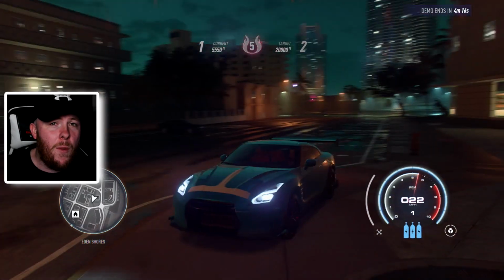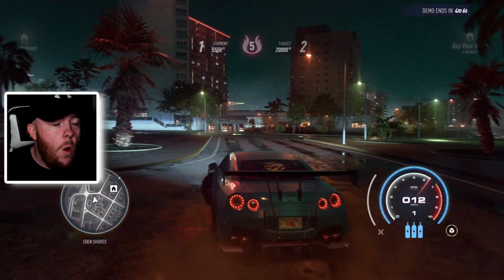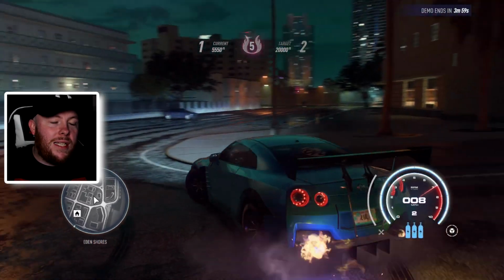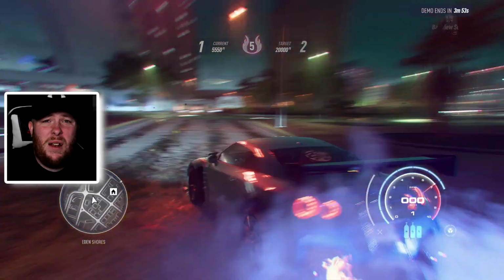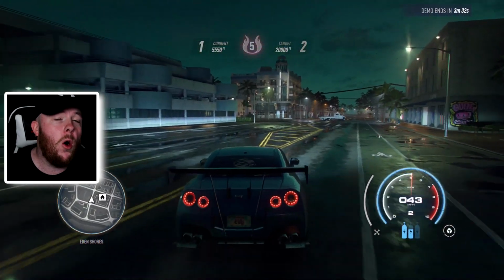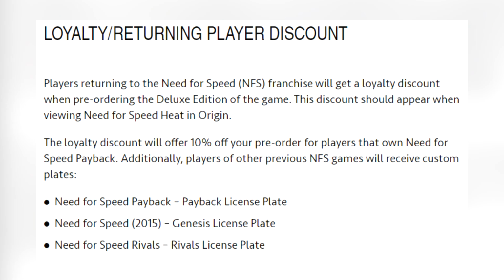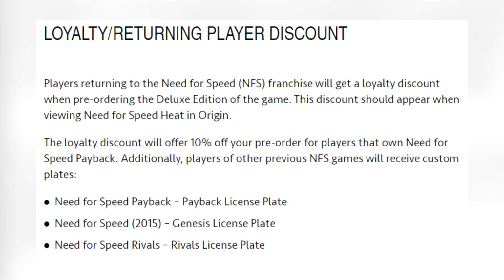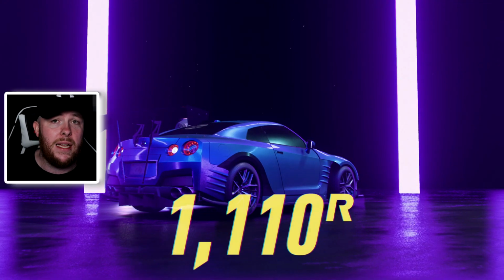Need for Speed Heat - LOYALTY LICENCE PLATE EXTRAS! (Gone gold, Preload and more!)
When can you preload Need for Speed Heat on Console and PC? We also talk about the Loyalty bonus content you get!

I'm also partnered with Instant Gaming!

INFO:
• Played on PC at Max Settings
• Recorded with Nividia GeForce

PC SPECS:
• MB: ASUS Strix
• CPU: Intel i7 8700K
• Cooler: Corsair Hydro Series H100i RGB Platinum
• GPU: Asus Strix 1080ti 11GB OC
• RAM: Corsair Vengeance RGB PRO 32GB @3300MHz
• PSU: EVGA Supernova G3 (1000W)
• SSD: Samsung 970 Pro (512Gb)
• HDD: WD Black 4Tb
• Case: Corsair Crystal Series 570x
• Monitor: 2x BenQ EX3203R